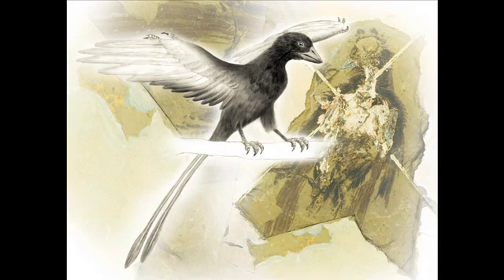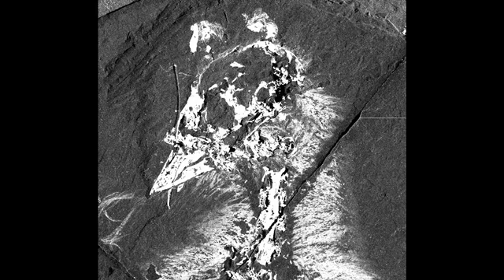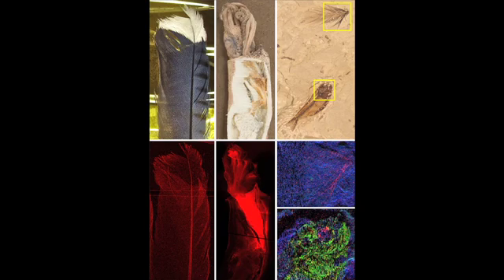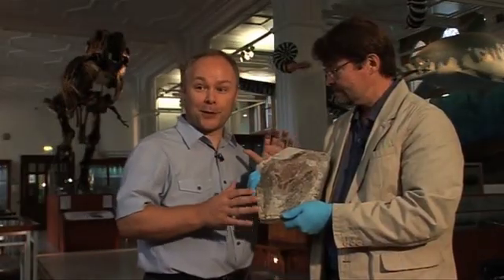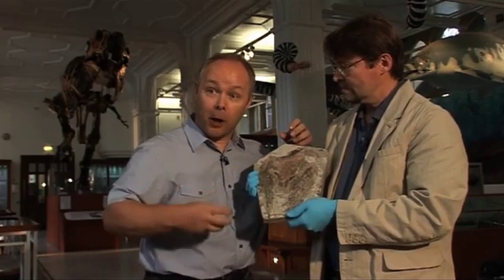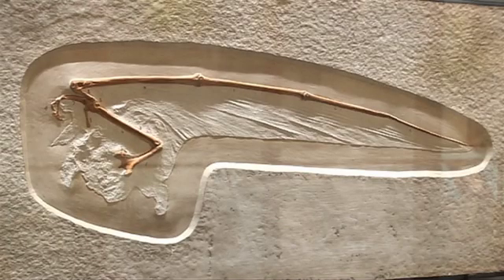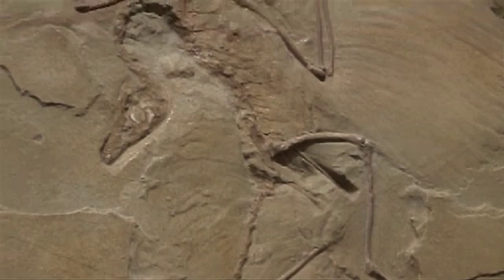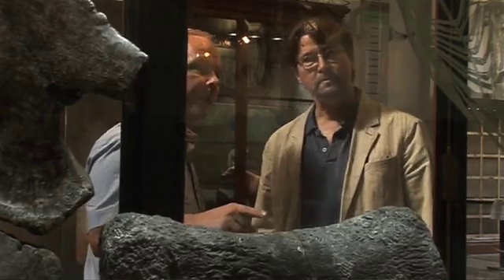Trace Metals in Fossils Record Pigmentation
Phil Manning and Roy Wogelius discuss chemical evidence for the survival of animal pigment residue that is over 120 million years old and they show that trace metals in fossils can be mapped to reveal original pigmentation patterns. This video was produced and edited by Carla Schaffer and Natasha Pinol in the Office of Public Programs at AAAS in cooperation with the University of Manchester.

[Video courtesy of University of Manchester]